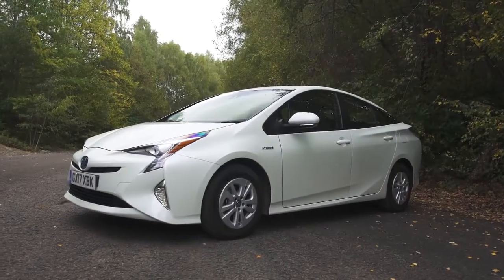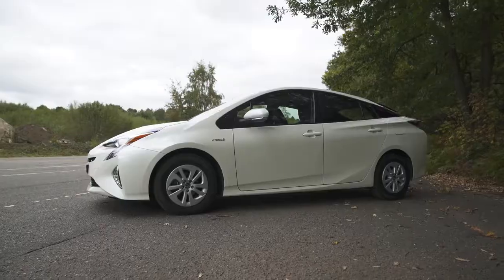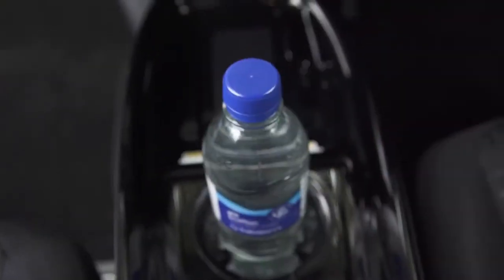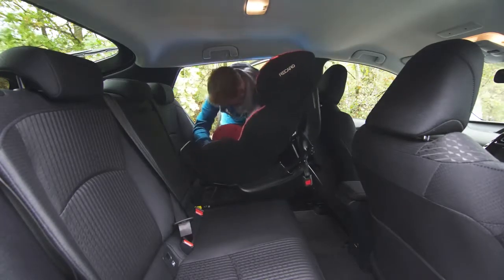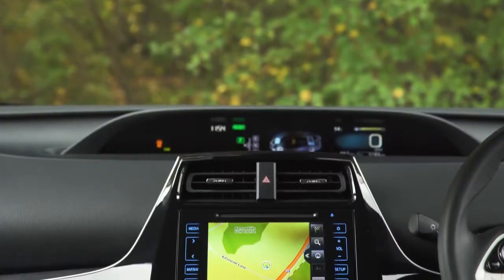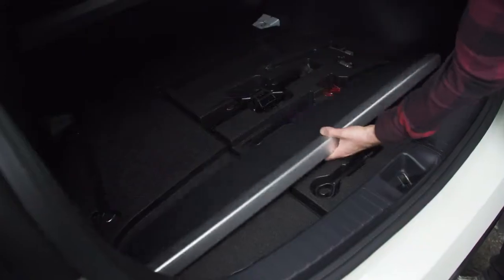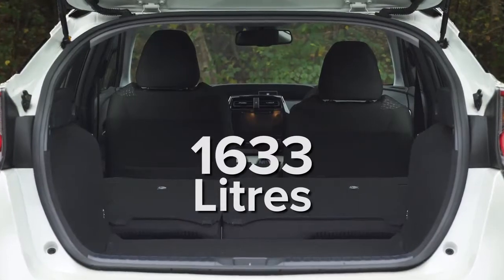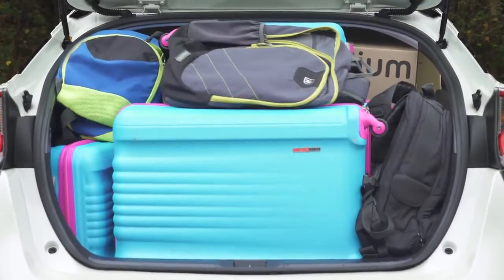Review Cars Toyota Prius 2018 practicality review | Mat Watson Reviews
new car reviews, autocar, rating cars, carreview, auto express, car news The Prius is the most popular hybrid car in the world – but does it do the business when it comes to practicality? In this video, I take a look at front seat comfort, rear seat space, boot capacity and how easy it is to install a child seat.